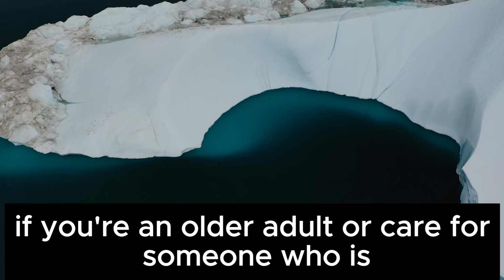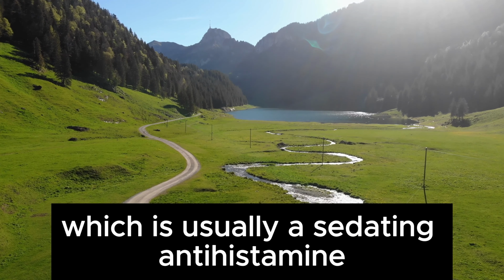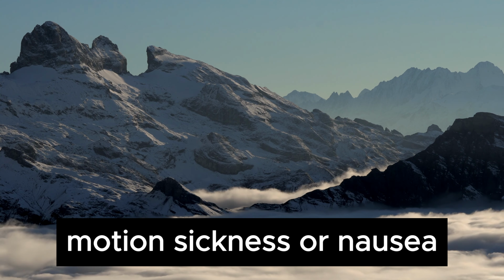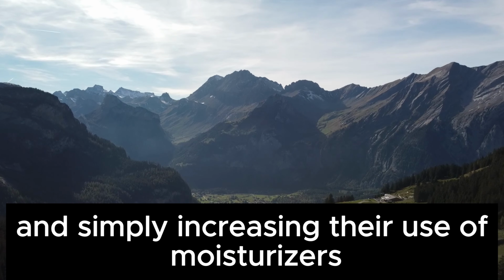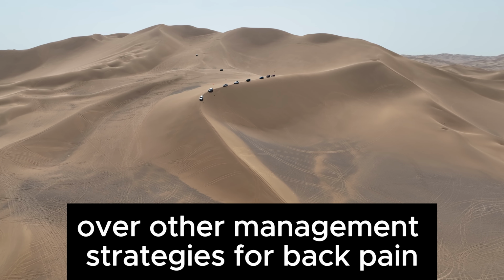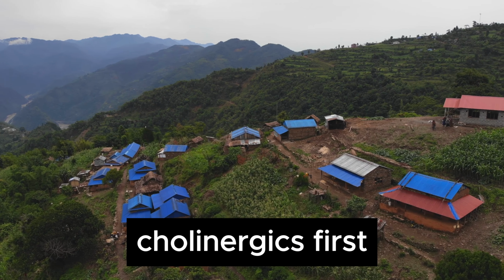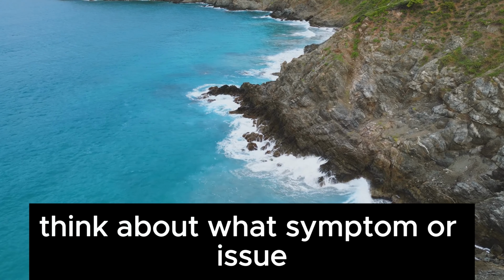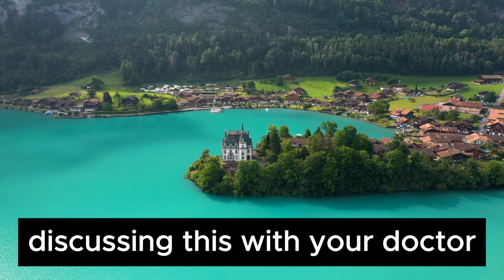7 Common Brain slowing Drugs to Avoid in Aging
7 Common Brain slowing Drugs to Avoid in Aging

Benadryl, bladder relaxants, and a variety of other regularly prescribed anticholinergic drugs may impair brain function, exacerbate memory issues, and potentially raise your risk of Alzheimer's disease.

Key information if you've been worried about your memory, or if an older person might have mild cognitive impairment, or Alzheimer's disease, or another form of dementia.